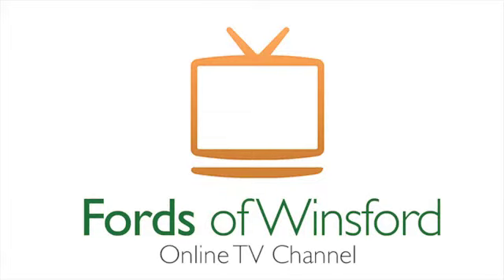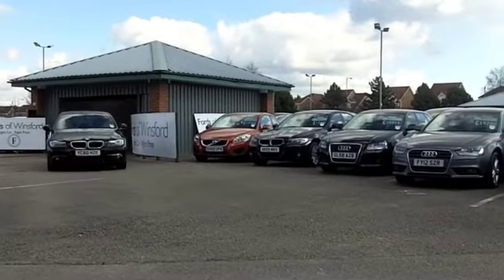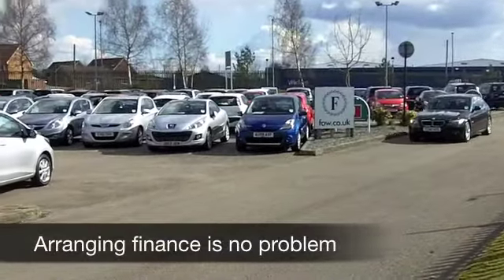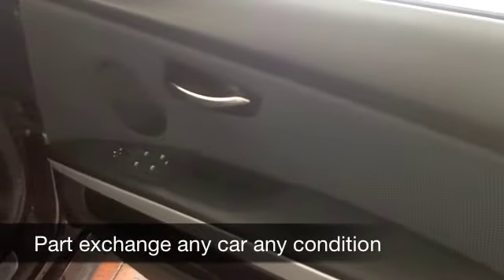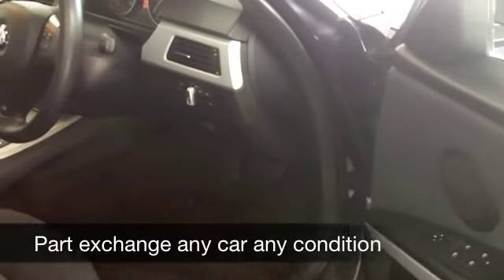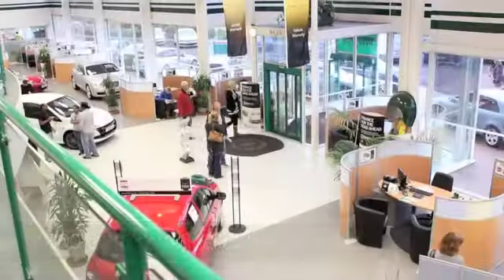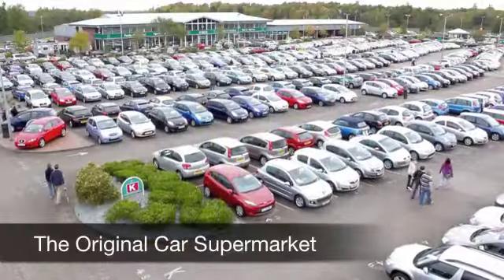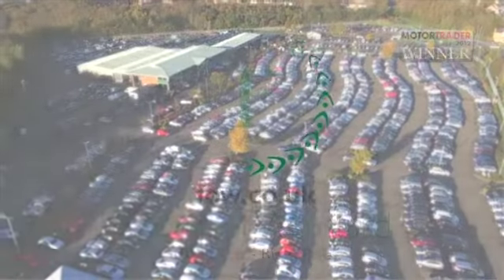BMW 3 SERIES DIESEL SALOON (2010) 318D M SPORT 4DR STEP AUTO - YC60HZE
DETAILS:
First registered: 30/11/2010
Current mileage: 20290
Registration: YC60HZE
Colour: BLACK

FEATURES:
all round electric windows, remote central locking, cloth interior, all round airbags, climate control, pas, abs, alloy wheels, metallic paint, cd, traction control, parking control, hand book present, cruise contro

This used car is for sale at Fords of Winsford Car Supermarket in Cheshire, UK